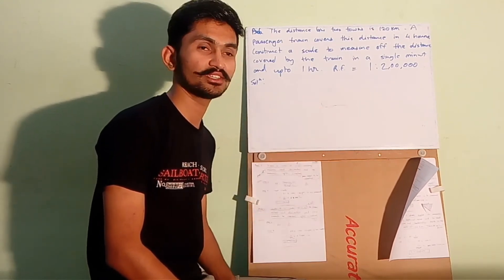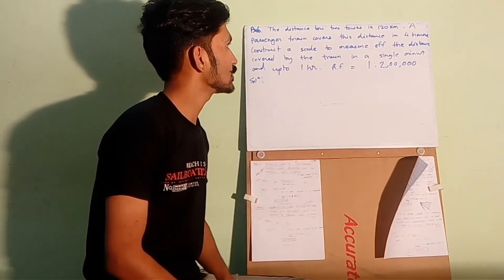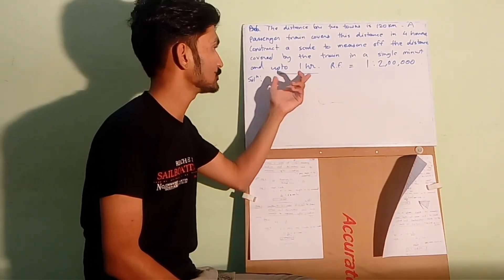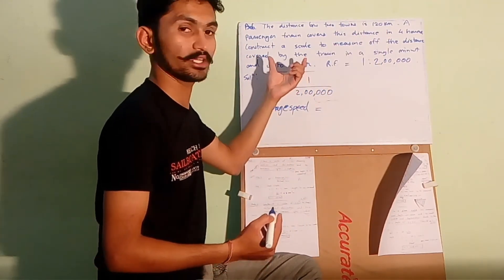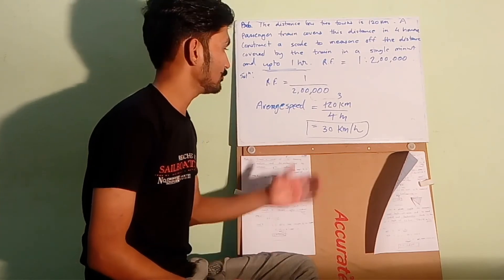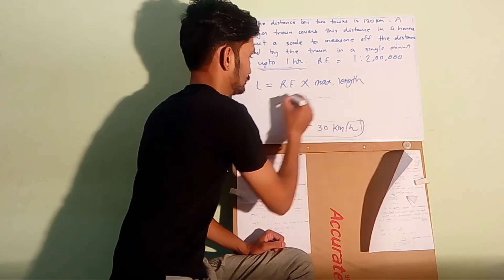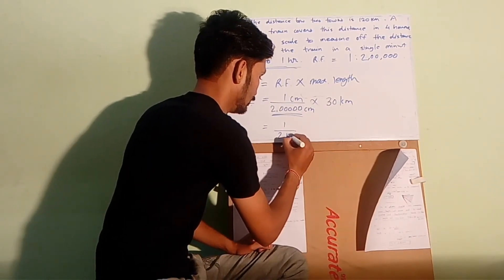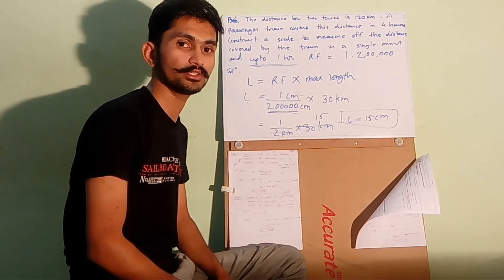How to construct a plain scale to show distance when train speed is given | ED | Fly Rajputs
1. Autos & Vehicles (Specially BAJA)
2. Education (Specially Mechanical Engineering Lectures and Projects)
3. How To & Style (Dressing and Personality Development)
4. Nonprofit & Activism (We Organise Workshops, Competitions and Many Social Activities)
5. People & Blog
6. Science & Technology
7. Travel & Events